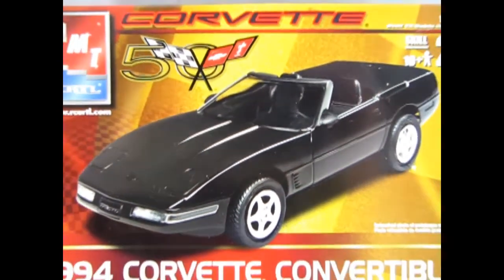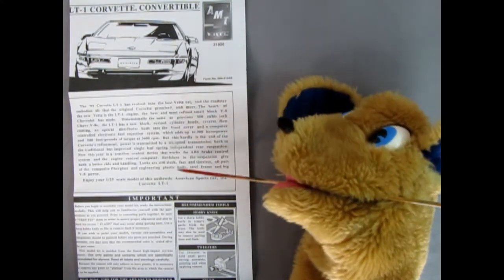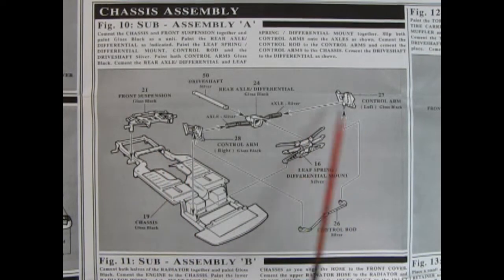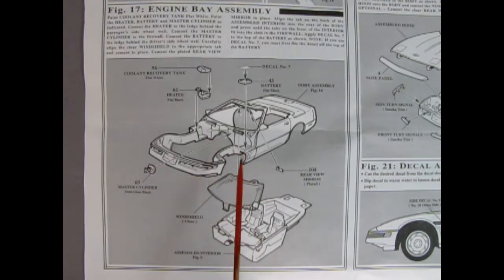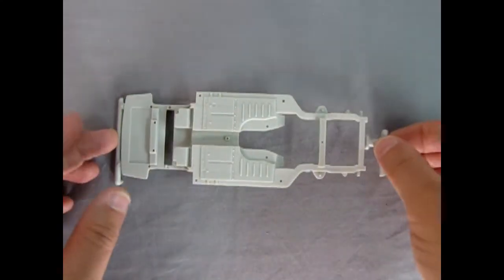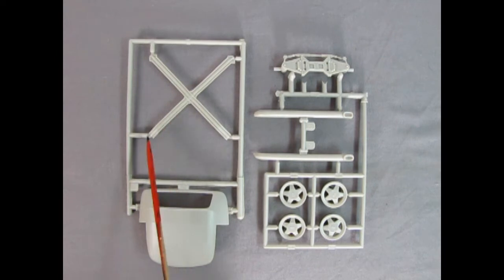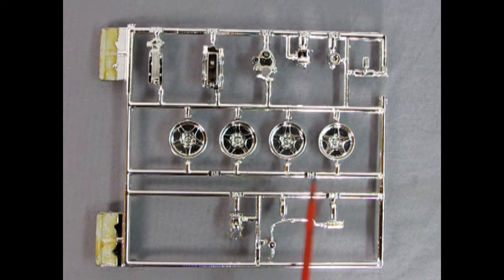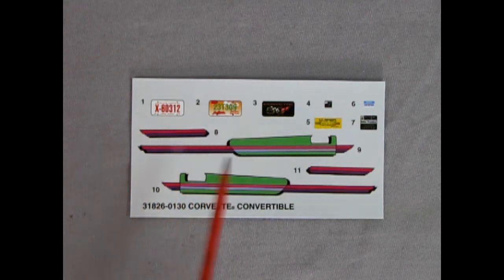Model Car Garage - The 1994 Chevrolet Corvette Convertible by AMT/ERTL - A Model Kit Unboxing Video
Today on the Monster Hobbies Model Car Garage we will be looking at the 1994 Chevrolet Corvette Convertible by AMT/ERTL. This is a model car unboxing video we hope you will enjoy and share.

The '94 Corvette LT-1 has evolved into the best Vette yet, and the roadster embodies all that the original Corvette promised, and more. the heart of the new Vette is the LT-1 engine, the best and most refined small block V-8 Chevrolet has made. Dimensionally the same as previous 350 cubic inch Chevy V-8s, the LT-1 has a new block, revised cylinder heads, reverse flow cooling, an optical distributor built into the front cover and a computer controlled electronic fuel injection system, which adds up to 300 horsepower and 340 foot-pounds of torque at 3600 rpm. But this hardly is the end of the Corvette's refinement, power is transmitted by a six-speed transmission back to the traditional but improved single leaf spring independent rear suspension. New this year is a traction control computer. Revisions in the suspension give both a better ride  and handling. Looks are sleek, fast and timeless, all part of the composite fiberglass and engineering plastic body, steel frame and big V-8 power.  - AMT instruction sheet, 1994.

The AMT/ERTL 1994 Chevrolet Corvette ZR-1 model kit is a simple "Skill Level 2" glue-together model kit. This model can only be built as a factory stock 1994 Chevrolet Corvette Convertible.

The AMT/ERTL 1994 Chevrolet Corvette Convertible model kit is made of light grey plastic, clear plastic, and chrome plated plastic. The vinyl tires are accurate Goodyear Eagle directional tires for both the narrower front and wider rear.

This model kit was designed and released originally in 1989 as a highly revised kit and appears to have carried over with a few of the older MPC Corvette kit pieces, but not many. With that in mind, let's take a look at the kit itself.

The engine is the standard (350 CID) LT-1 engine, with serpentine accessory drive and electric cooling fan. AMT/ERTL has rendered this engine beautifully in 1/25th scale. It has a 2-piece engine block with manual 6-speed transmission, cylinder heads, chrome cam covers covers, oil pan, oil filter, timing chain cover, water pump, exhaust manifolds, starter motor, fuel pump, serpentine belt, alternator, and the stock intake manifold and fuel injection.

Like the MPC Corvettes, the suspension and chassis components are simple pieces. The chassis is a single pan style and everything mounts onto it. The front suspension is one piece that includes the lower A-arms, rack and pinion steering, and kingpins with pin axles.  The independent rear axle is a multi-piece unit that includes a separate differential with drive axles, suspension arms, rear mono-leaf springs and a stabilizer bar. You also get the 2-piece stock exhaust system. The 2-piece radiator assembly and a spare tire holder finish off the chassis.

You get the 1994 style chrome Corvette 5-spoke wheels and optional grey plastic wheels which you can paint. The model also comes with stock Goodyear Eagle directional tires.

The interior is a simple bucket construction that looks accurate and includes a revised separate dashboard with integrated center console , steering column and steering wheel, shift lever, and single piece bucket seats. The dashboard looks like the correct 1994 Corvette piece with digital readouts and molded in airbag door.

The body is beautiful and has separate clam shell hood, front end, rear panel, side sport mirrors and four square rear transparent red tail lights. The front bumper is also revised with wrap-around turn signals and parking lights molded in clear plastic which you will need to paint with "smoke" paint.

Clear parts include a front windshield, rear glass and transparent red rear tail lights.

The decals are quite colorful and bright. There is a Virgin Islands "X-60312" licence plate, an unidentified "23T309" plate and a Corvette 50th Anniversary plate. AMT/ERTL included the underhood decals for the battery, fender wells, heater motor, fan shroud, and more.

If you like these vintage sports cars, then the AMT/ERTL 1994 Chevrolet Corvette Convertible model car kit is perfect for you!

You may ask yourself "Where can I purchase the 1994 Chevrolet Corvette Convertible model kit?"